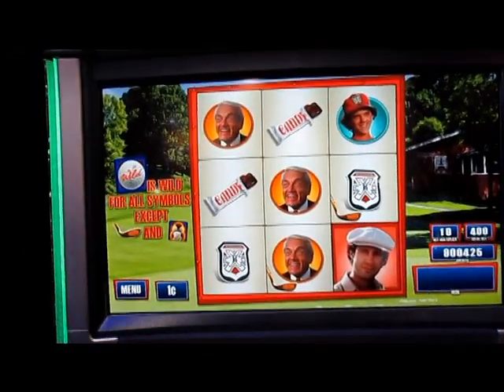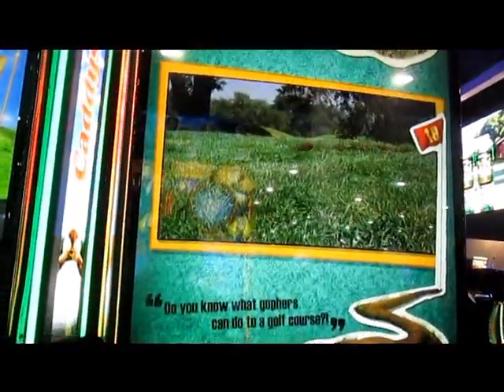G2E 2015 - WMS - Caddyshack! Preview!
This is a slot machine based on Caddyshack.  The creative minds at WMS Gaming are trying a 3x3 video slot format.  Special thanks to Scientific Games for the preview!  Taken at the G2E 2015.